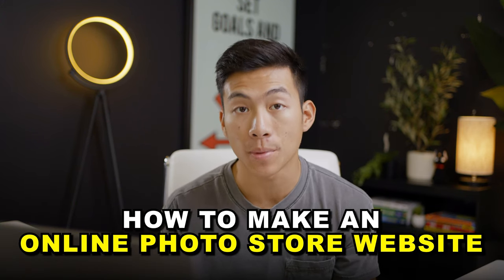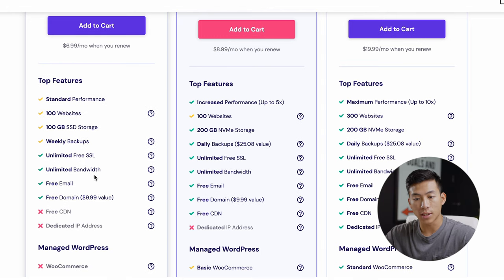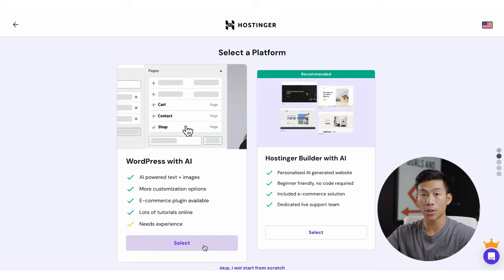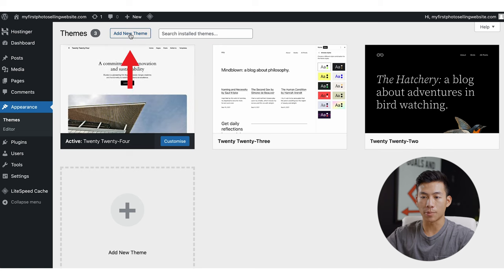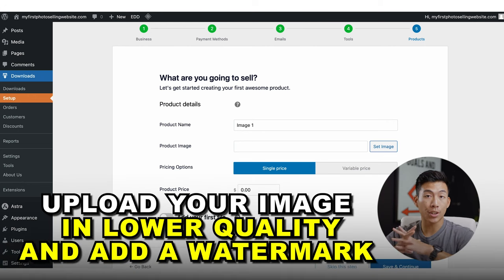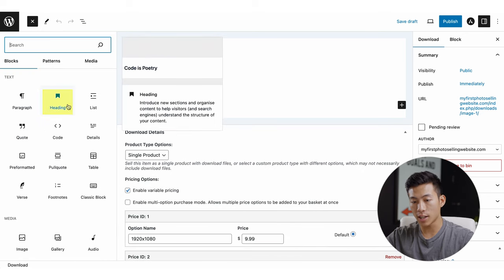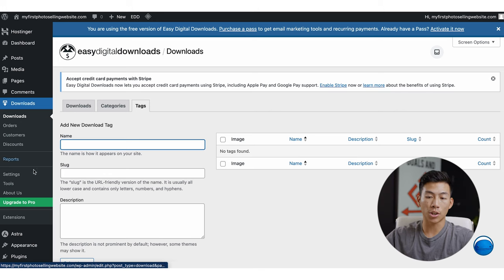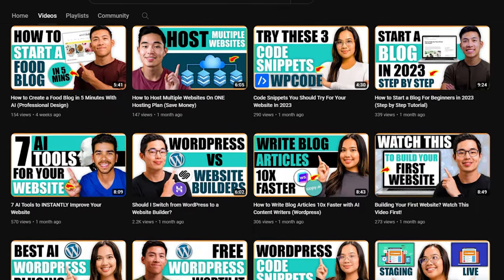How to Make an Online Photo Store Website in 2024 (Beginner’s Guide)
In this video, I'll walk you through how to create an online photo store as a total beginner with no coding or website design experience. This video is going to teach you exactly how to sell your photos as downloadable files using Hostinger, which is a very affordable and super easy-to-use platform for beginners looking to get started with their first website.

Our favorite website builders & tools:
🖥️ Hostinger (Host and build 100 different websites for under $3 per month):

Be sure to watch the entire video for a complete guide on everything you need to know from setting up your website to launching your online photo store in 2024. We'll cover setting up WordPress, customizing your plugins, and tips on how to protect and sell your photos effectively.

— Joey

Timeline:
0:00 - Intro
0:52 - Setting Up Your Online Photo Store Website
2:33 - Creating Your Website
4:15 - WordPress Dashboard
4:26 - Selecting a Theme
4:52 - Adding Plugins
5:22 - Setting Up Easy Digital Downloads Plugin
5:49 - Creating a Product List
7:12 - Customizing Your Listing
8:51 - Testing Your Website
9:45 - Other Store Settings
10:20 - Conclusion